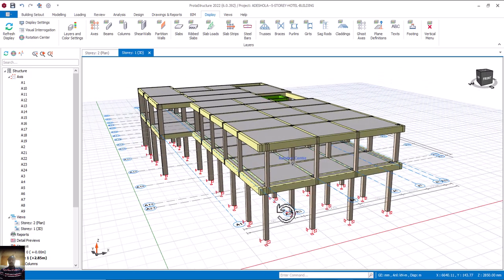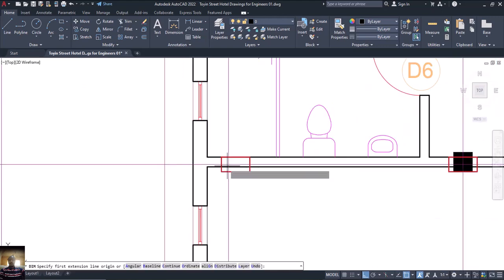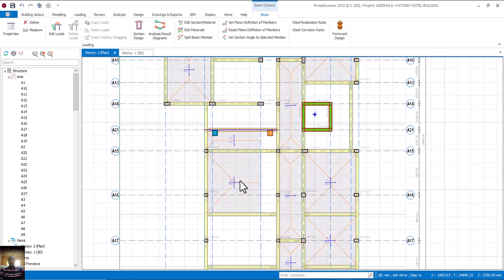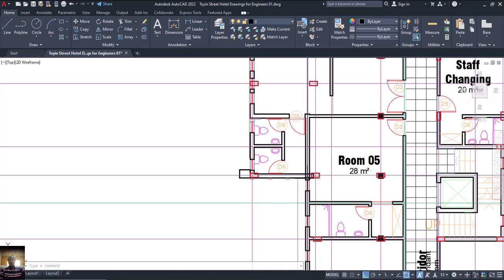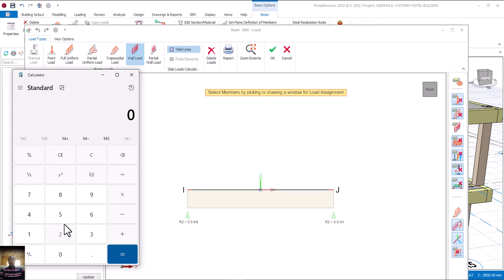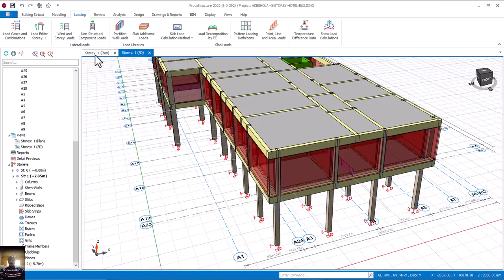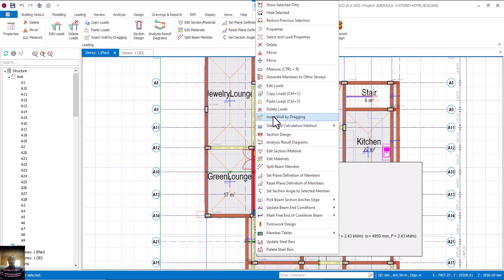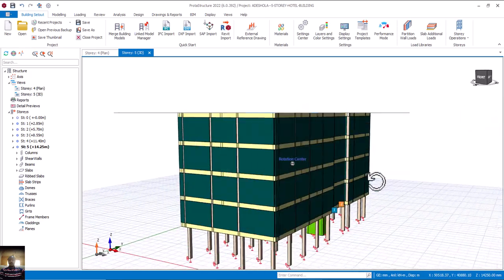Design of 5 storey Hotel Building in Protastructure - Part 3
This video series will help engineers upgrade their career in structural design using protastructure software.